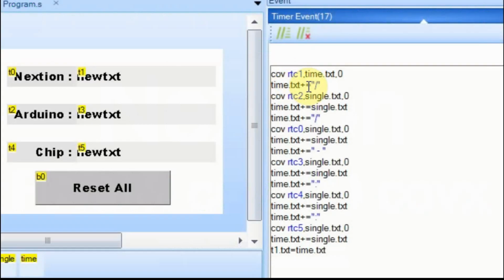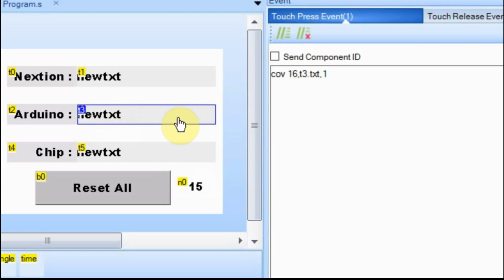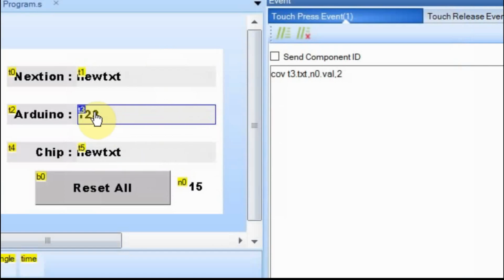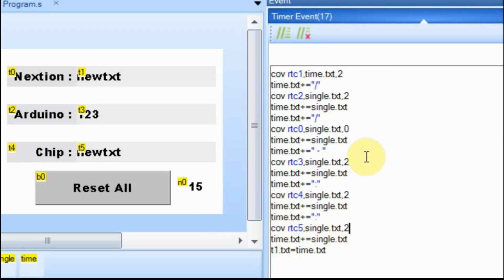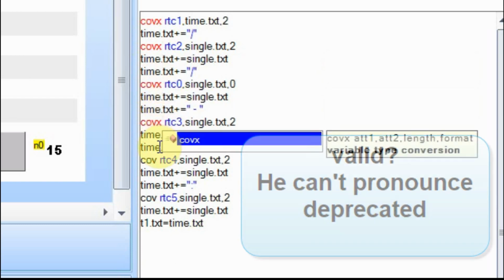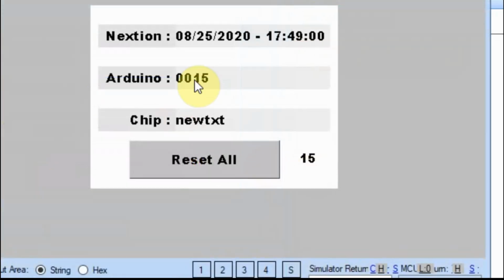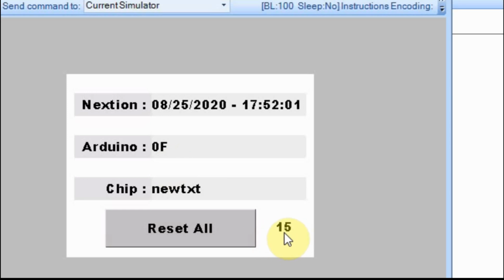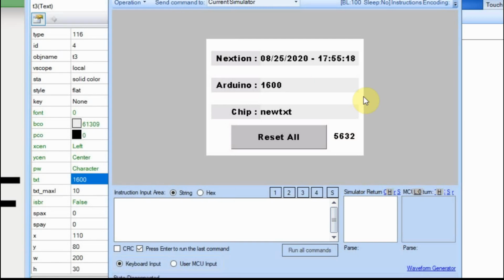#119 Nextion cov to covx